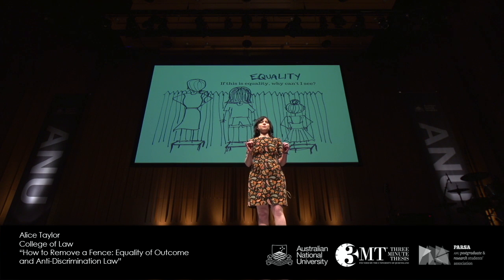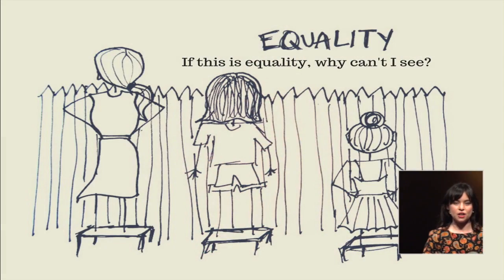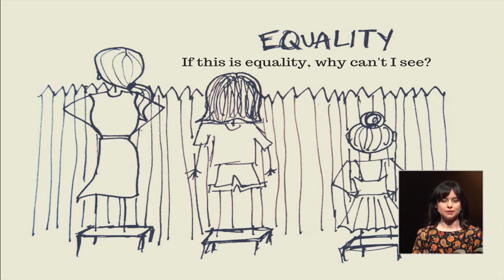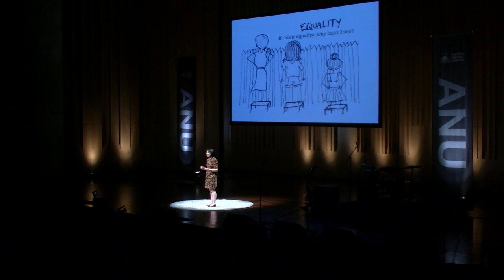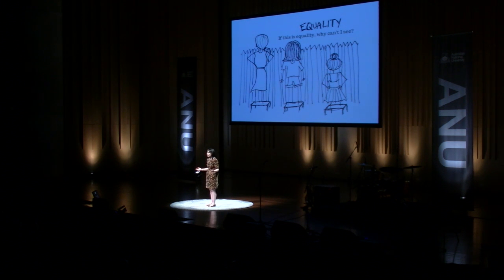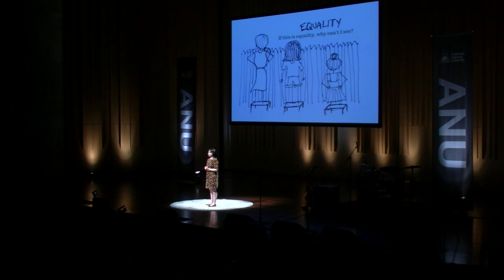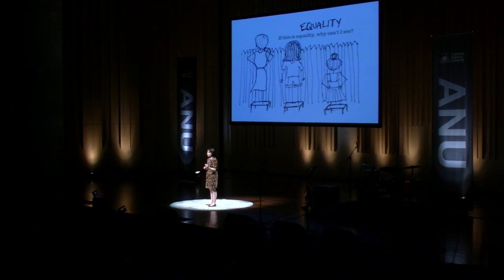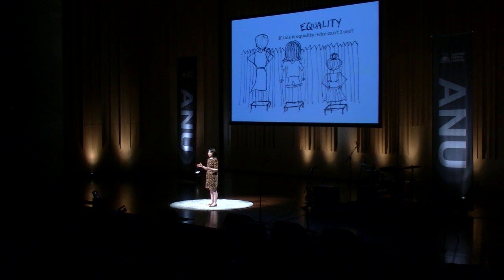ANU 3MT 2018: Alice Taylor